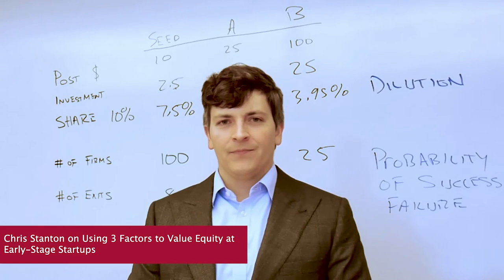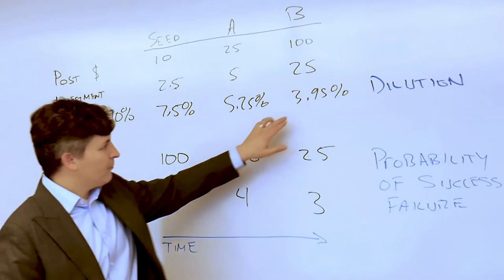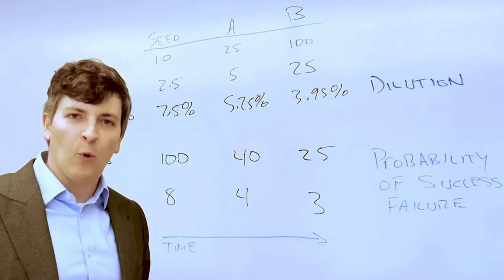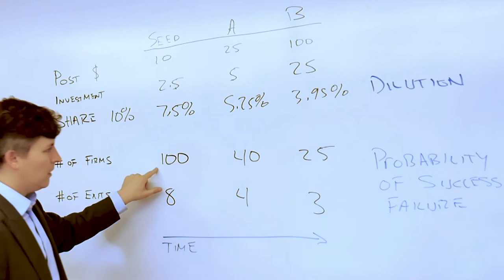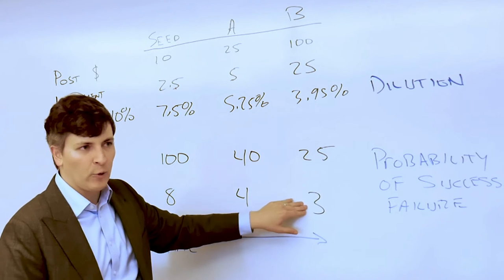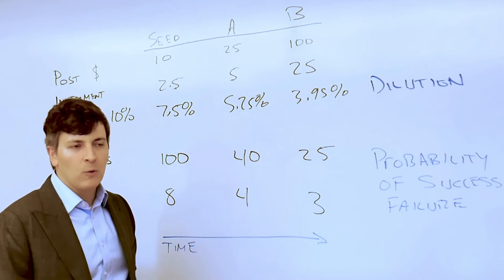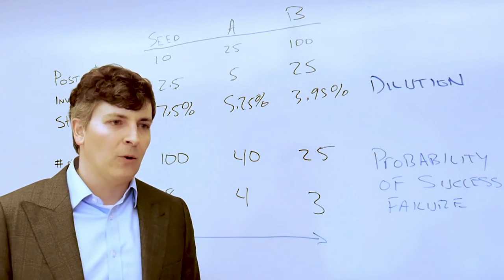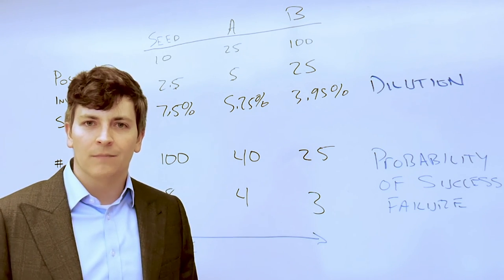How to Value Your Equity at an Early Stage Startup - Chris Stanton - Conclusion